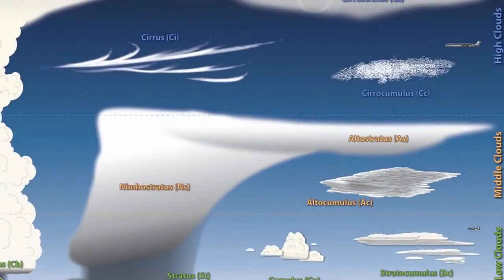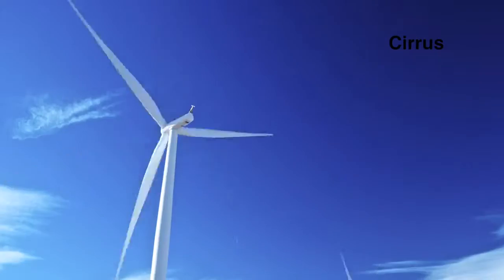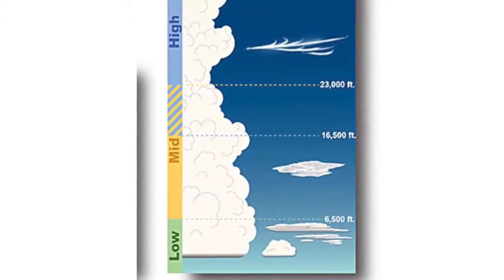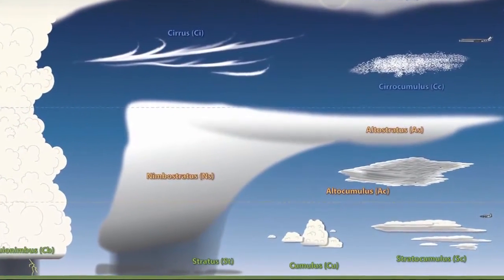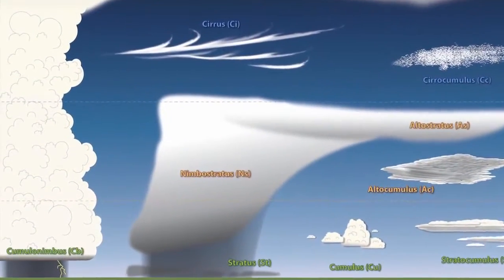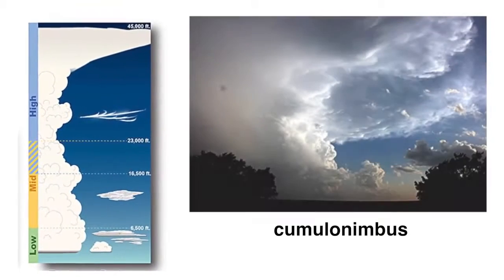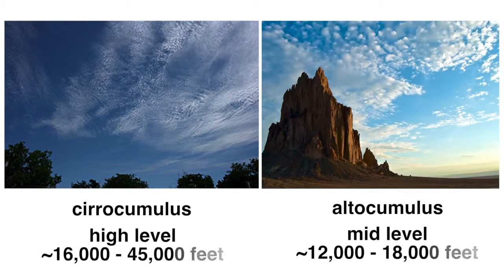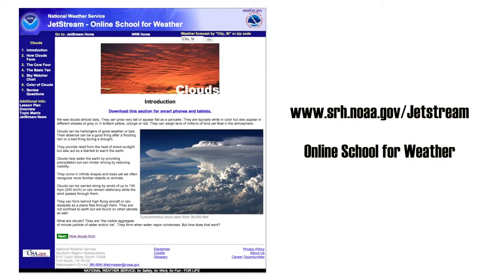Weather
Sierra college RECM70